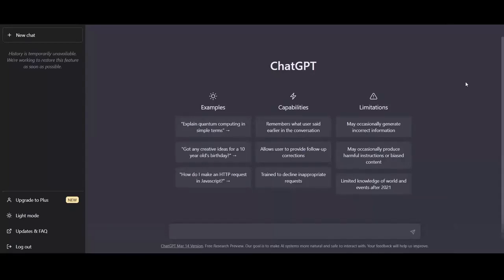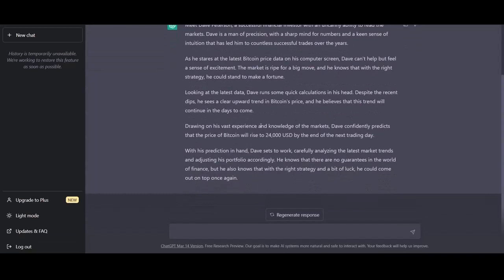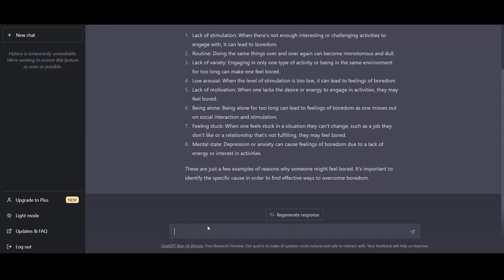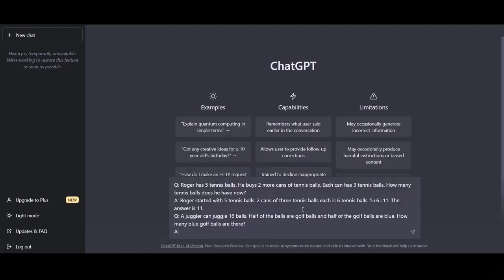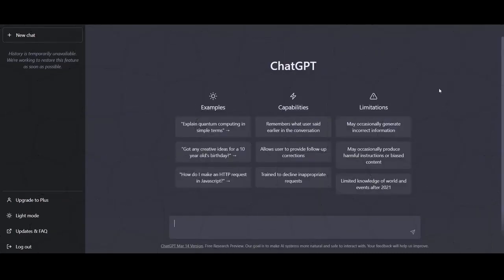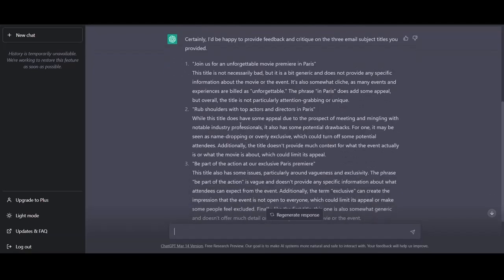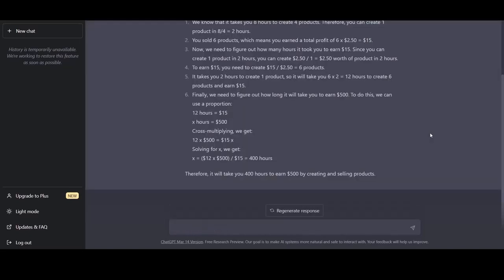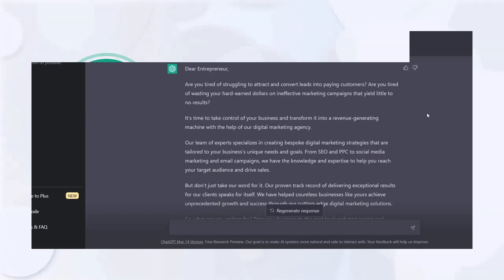prompt engineering | types of prompts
Looking to learn about prompt engineering and the different types of prompts that are commonly used? Look no further than this informative video! In "prompt engineering | types of prompts," we dive deep into the world of prompts, exploring the many different types that are used in chatbots, virtual assistants, and other AI applications.

Led by the expert team at ChatGPT, this prompt engineering course will teach you everything you need to know about creating effective prompts that engage users and help them accomplish their goals. From simple text prompts to more complex visual and audio prompts, we cover all the different types of prompts and show you how to choose the best ones for your specific application.

Whether you're a seasoned developer or just starting out in the world of AI and chatbots, this prompt engineering tutorial is the perfect resource for learning about the types of prompts that are commonly used in the industry today. So why wait? Start learning about prompt engineering and explore the world of prompts with ChatGPT today!